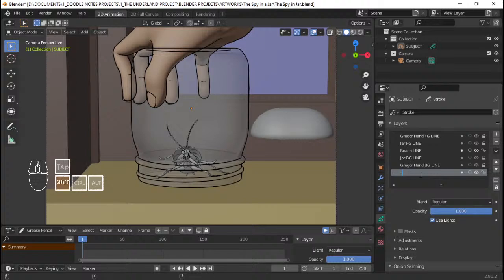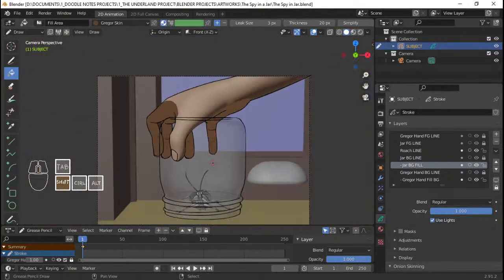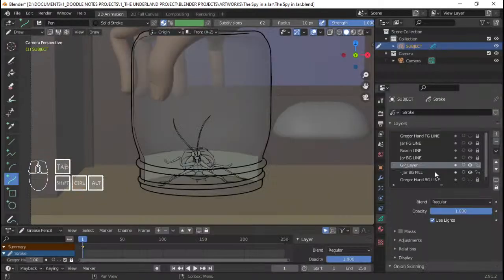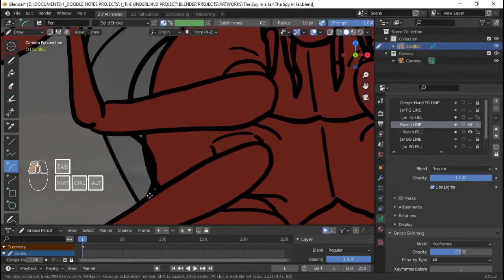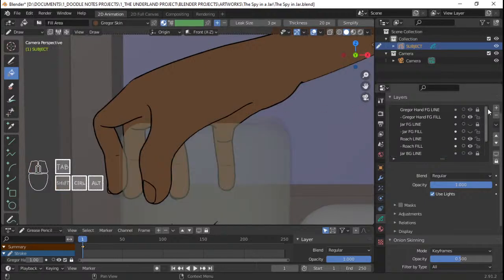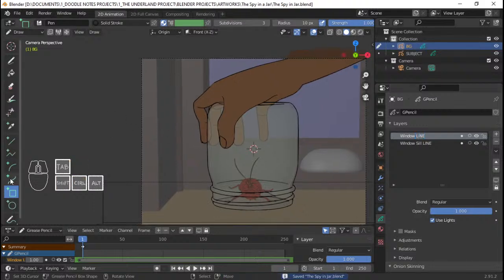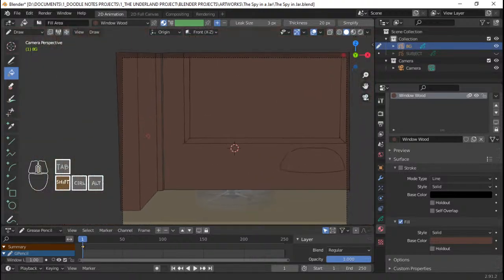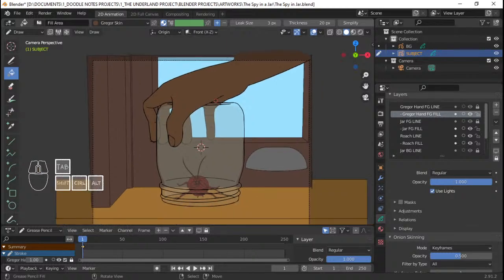The Spy in a Jar | PART 3 - FILL | BLENDER 3D ARTWORK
A series of livestreams where I will be sharing the creation process of my entry for TUCArtChallenge for the month of January! I'll be doing BOOK 2 this year!

In this stream, we add fills to the 2D elements.

Questions Answered in this stream:
Mikl asked:
 - Who is your favorite TUC character?
 - If you had to change the topic of your YouTube channel, what would you change it to?
 - What inspired you to make TUC?

Mbuddy
GulliermoGage
Tristan Wintle
Handsomeness/Jubin
yaejinssi
Elizabeth Munie
Erick Madrigal
Magnolia Weathershield